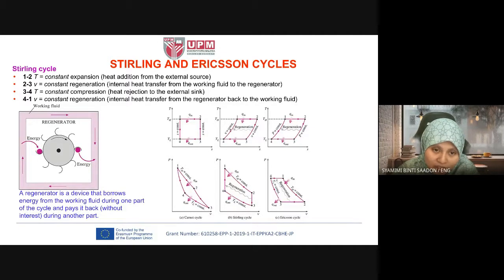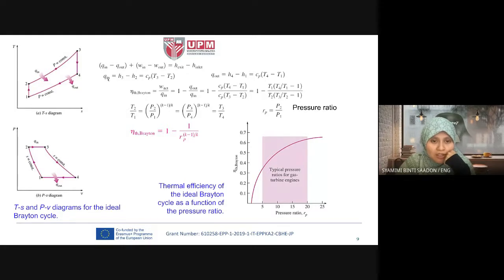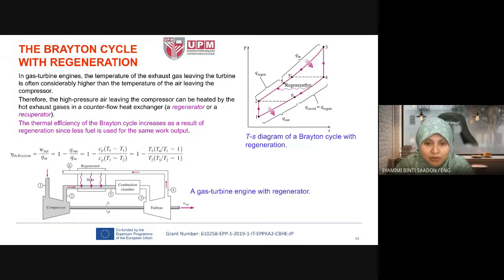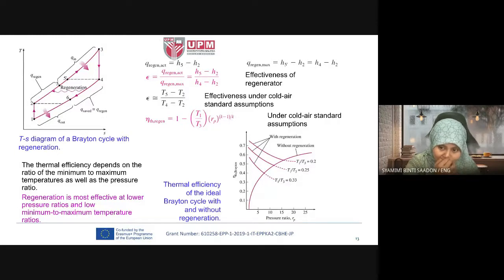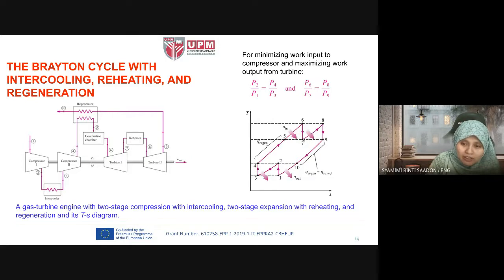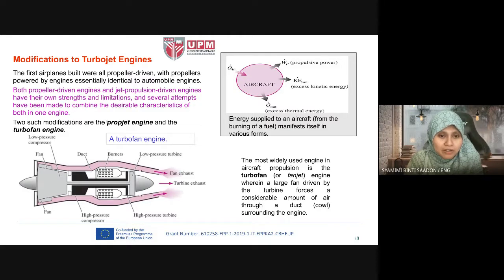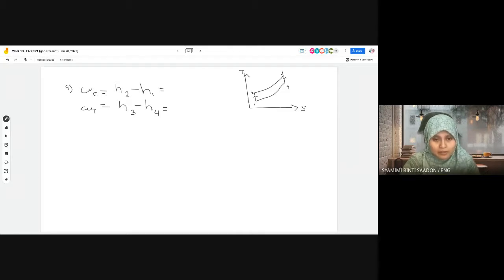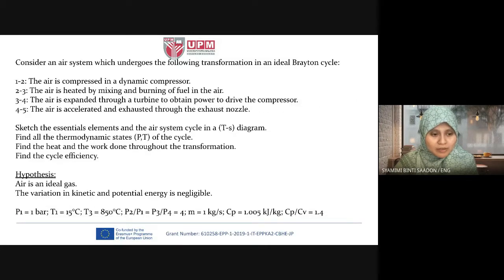Aerothermodynamics - Week 13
Aerothermodynamics - Week 13 (Gas Power Cycles)